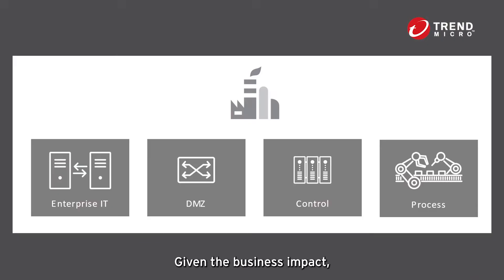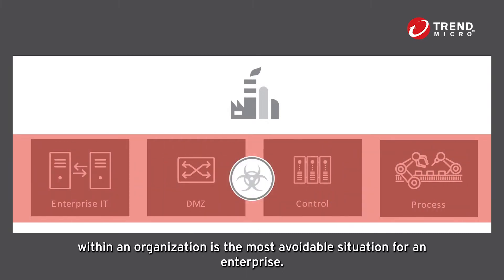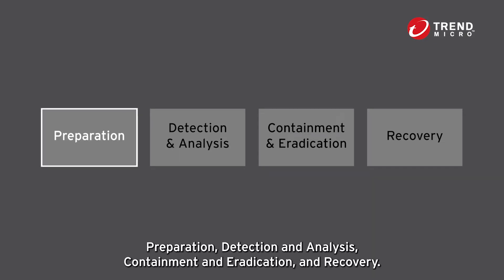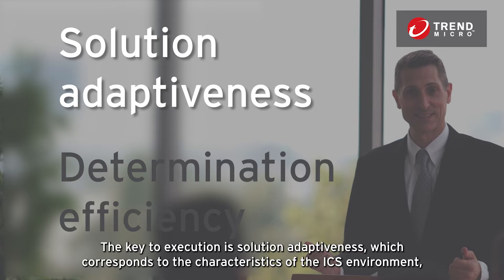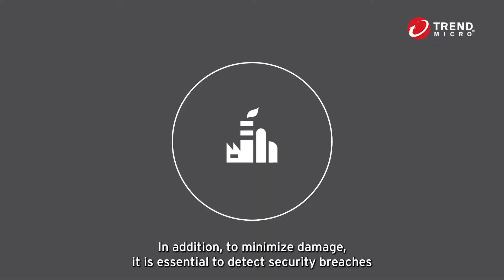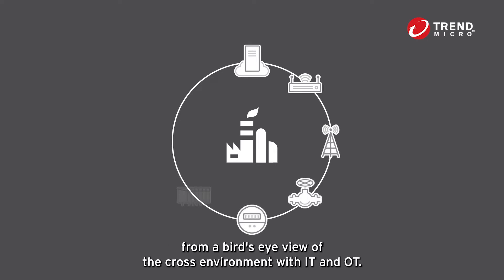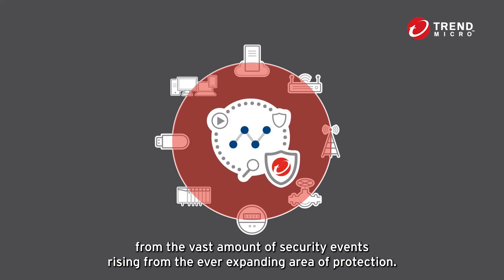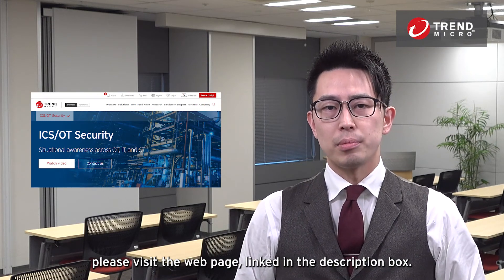Ransomware Protection Adapted to ICS/OT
For security leaders, what are implementation challenges for ransomware measures in ICS/OT?

Discover the keys to implementation according to the characteristics of ICS/OT systems and processes.

To find out more about our products and services visit us